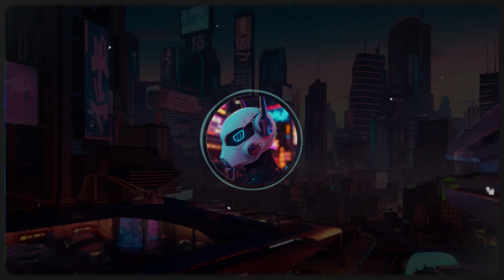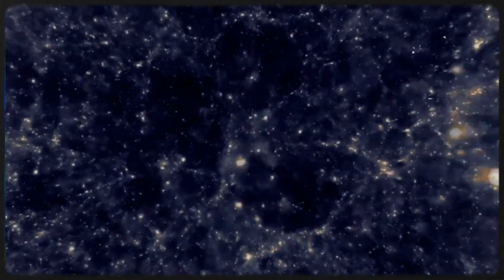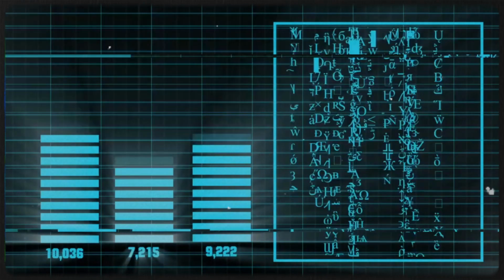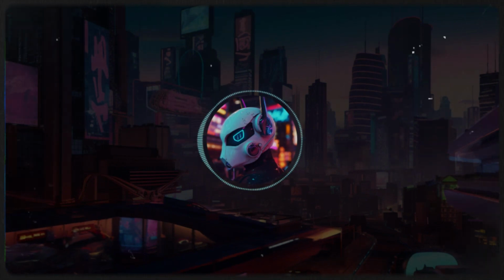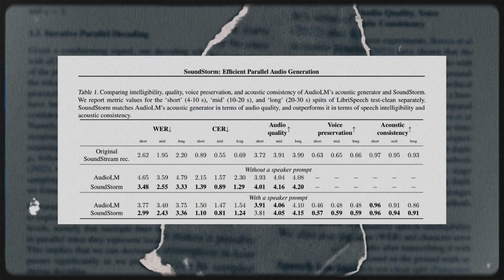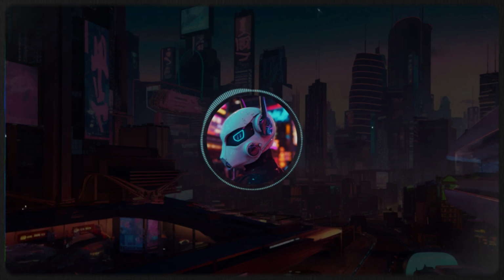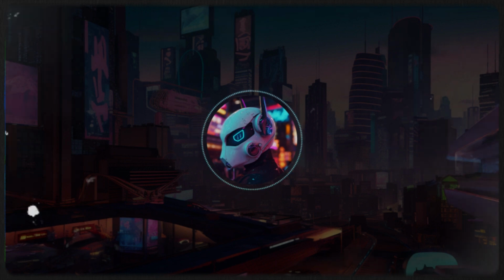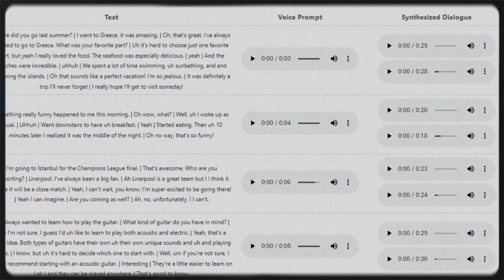Sandstorm: The AI That's Going to Make You a Better Content Creator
Discover how Sandstorm can revolutionize your content creation process, whether you're a YouTuber, blogger, podcaster, or social media influencer. With Sandstorm's cutting-edge AI technology, you'll unlock a treasure trove of ideas, improve your storytelling, and create compelling visuals that leave a lasting impact. Join us now and embark on a journey to become an exceptional content creator with Sandstorm! 🔥
Sign up for early access to Sandstorm today and start creating high-quality audio content that will make you rich!

🌐 Connect With Master List AI Across the Web 🌐